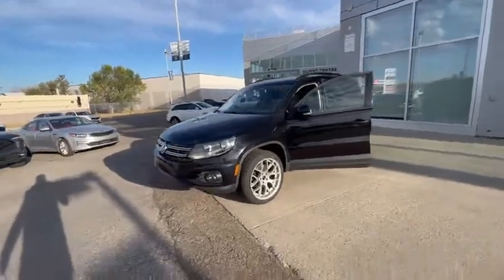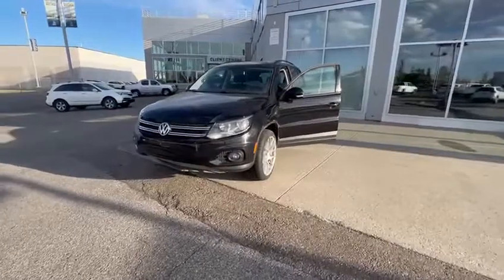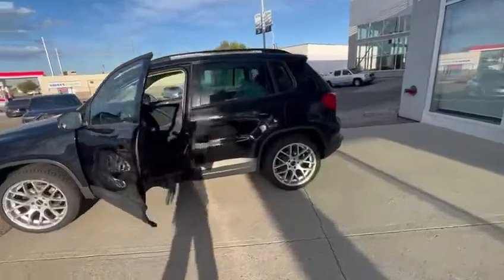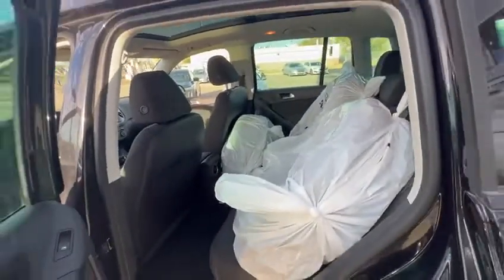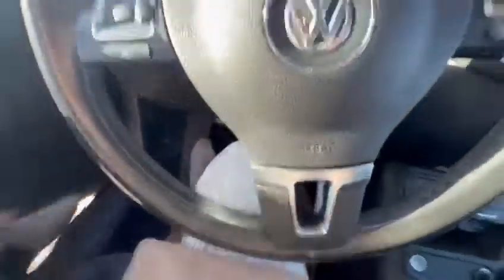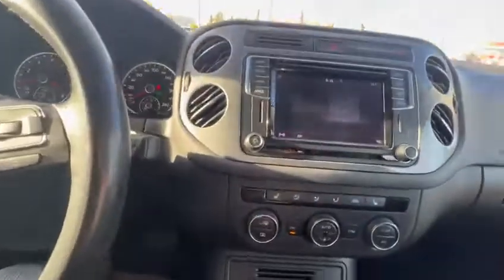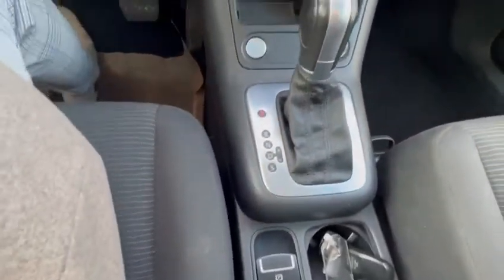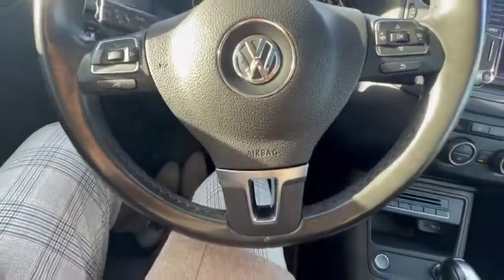2016 Volkswagen Tiguan || Southview Acura